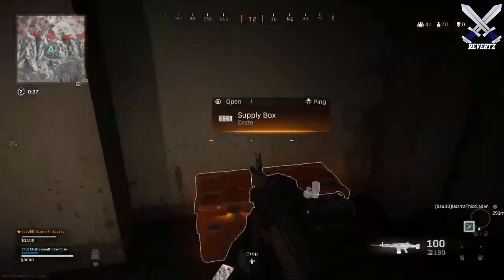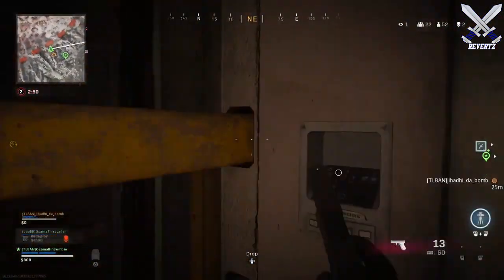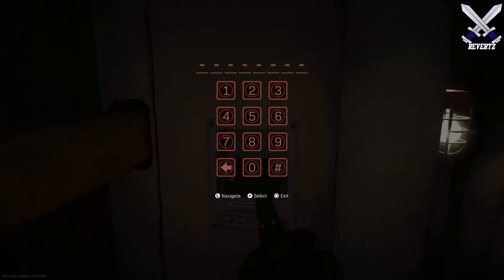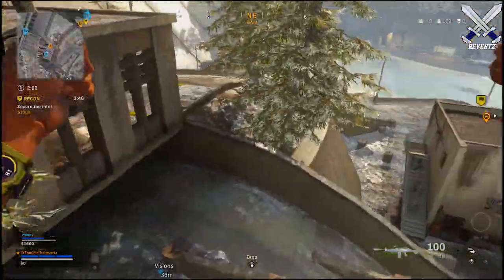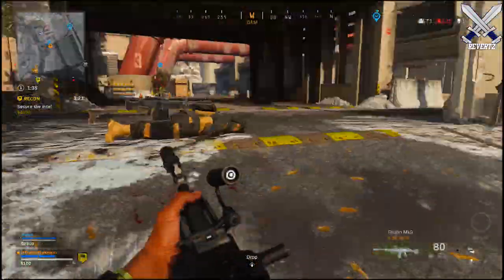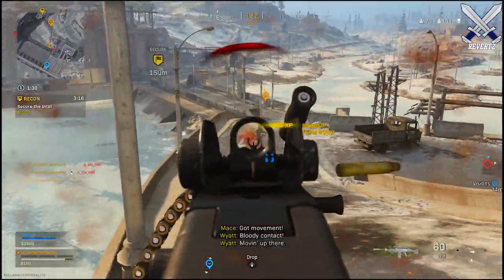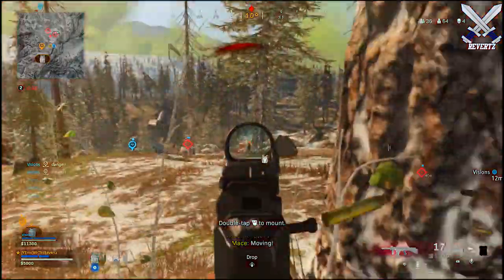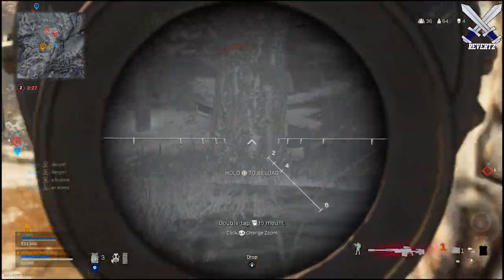Call Of Duty: WARZONE Mysterious 2nd Part Of Bunker #11 CODE Keypad! (EASTER EGG)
With the new modern warfare warzone update, one of the hidden features is in the 2nd part of bunker 11, the door now requires an 8 diget code to open. In this video I discuss what I think this means plus more theories. Let me know your theories down in the comments.